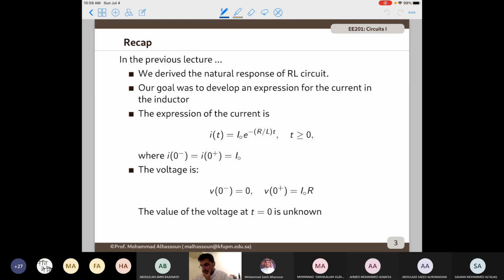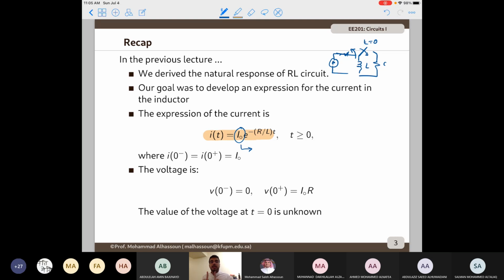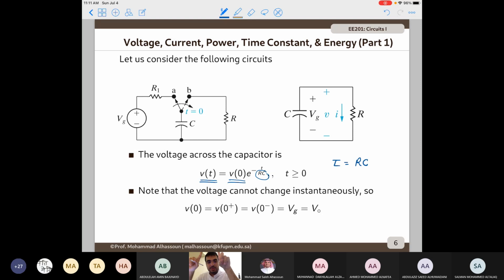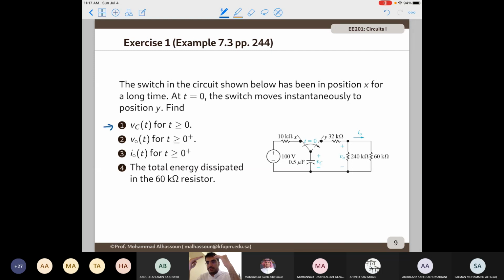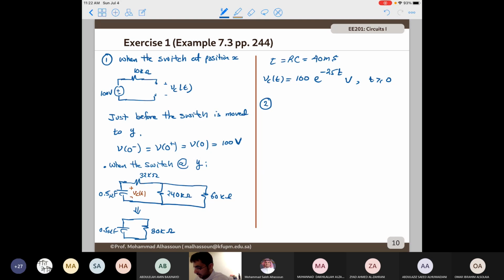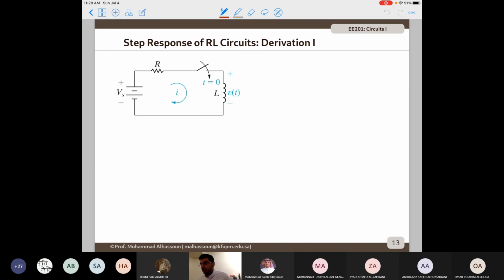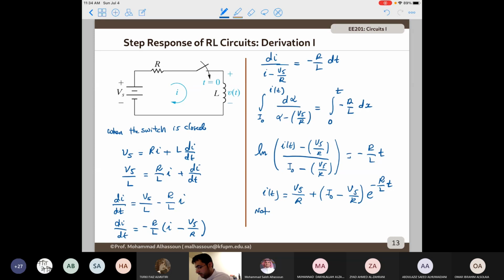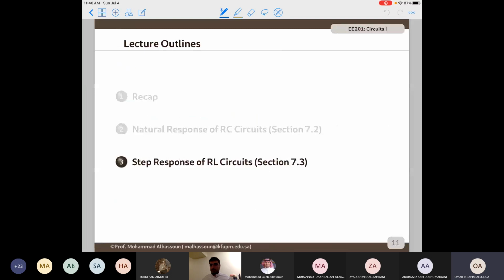Electric Circuits 1 - Lec 18 - (Ch7.2 - 7.3)